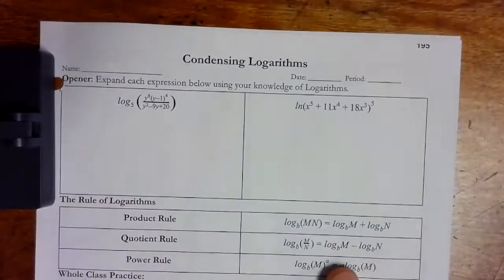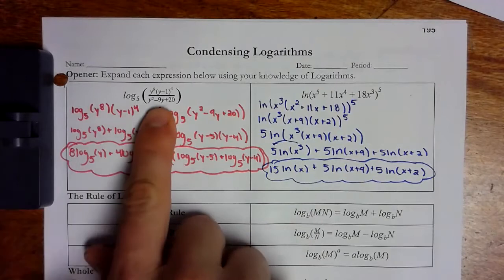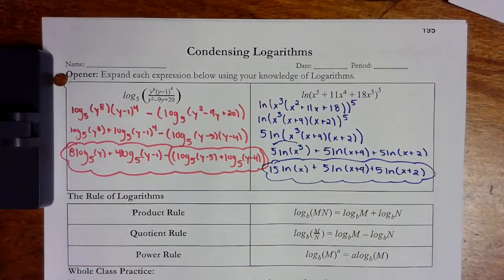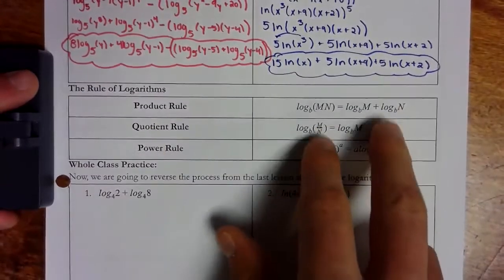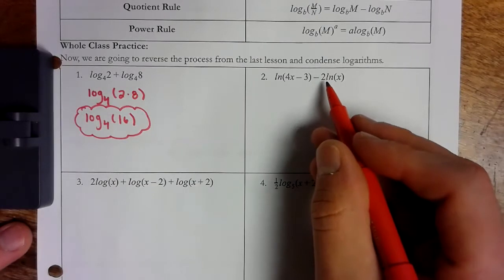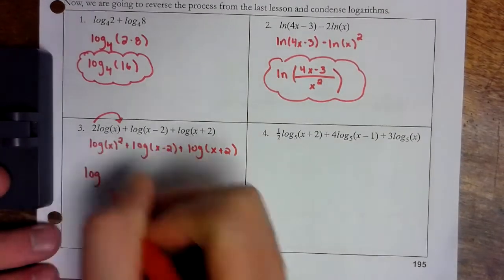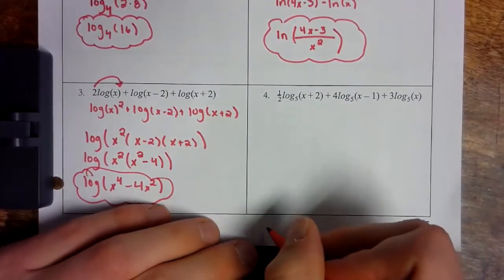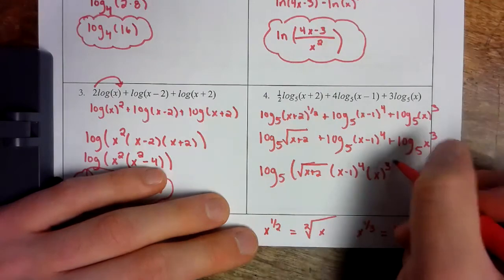Alg 2 Unit 8 Lesson 6